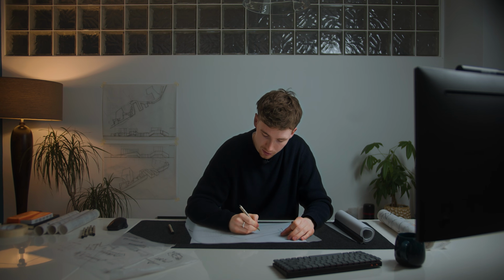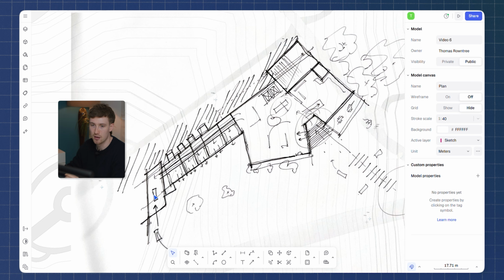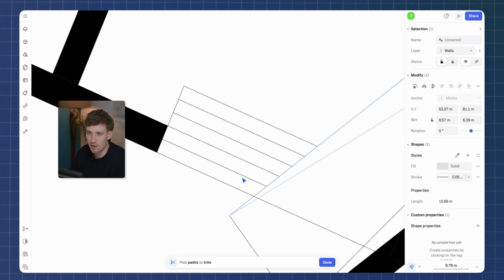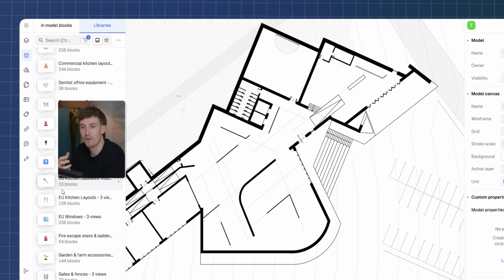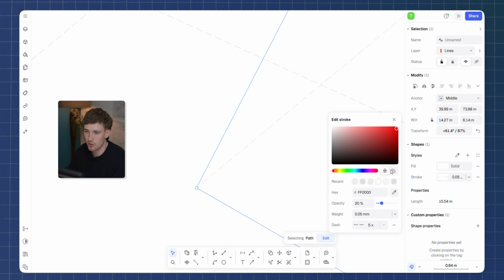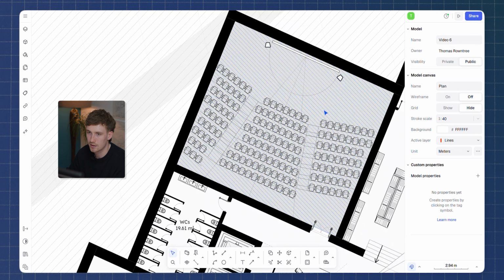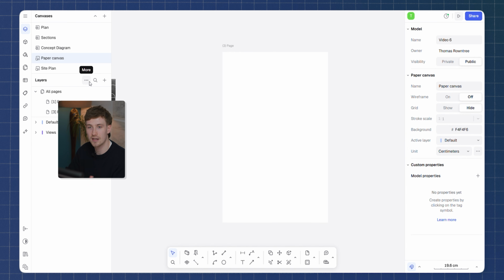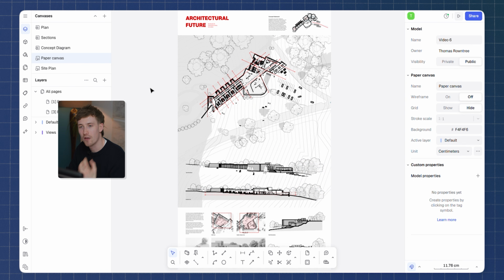From Sketch to Floor Plan FAST | Step-by-Step Design Workflow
Learn how to turn a hand sketch into a presentation-ready architectural drawing in Rayon—without losing the speed, clarity, and spirit of the original idea.

In this tutorial, you’ll learn a complete sketch-to-architecture workflow, going from a hand-drawn concept sketch to a polished architectural presentation board. We’ll import and scale a sketch, trace it into a precise floor plan, refine geometry with walls, ramps, stairs, openings, and parametric curtain walls, then populate the design with furniture using Rayon's block library. You’ll also see how to style the drawing with line weights, hatches, textures, and zones to preserve the original sketch quality while improving clarity and precision. Finally, we’ll assemble everything in a paper canvas with plans, sections, elevations, titles, and layout composition to create a competition-style architectural presentation. Perfect for architects, architecture students, and designers looking for a faster way to move from concept sketch to digital architectural drawing.

00:00 Intro — From hand sketch to architectural presentation
01:11 Create a free Rayon account — Set up and follow along
01:22 Import your sketch — Scan, upload, and scale it correctly
03:12 Build the floor plan — Trace walls, refine geometry, add ramps & stairs
06:00 Add openings — Doors, windows, and parametric curtain walls
07:40 Populate the plan — Furniture and activity using the block library
10:00 Style the drawing — Line weights, zones, hatches, and graphic hierarchy
15:03 Create the presentation — Paper canvas, plans, sections, and elevations
17:56 Final competition board — Compose the full architectural presentation